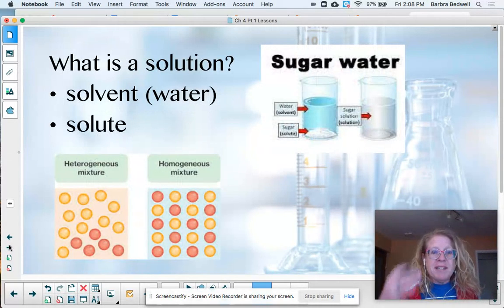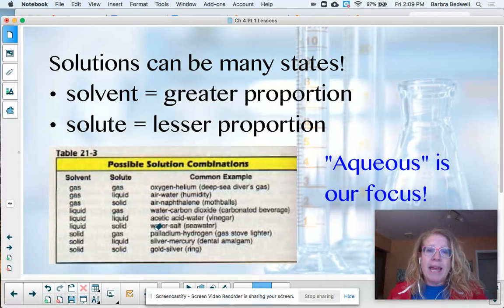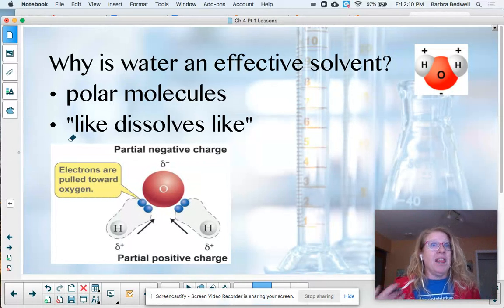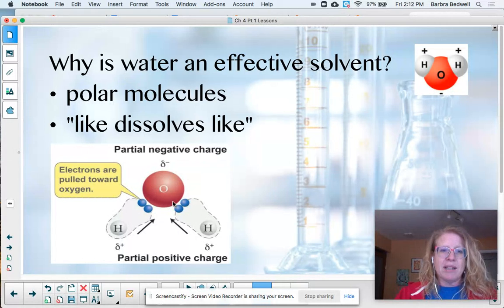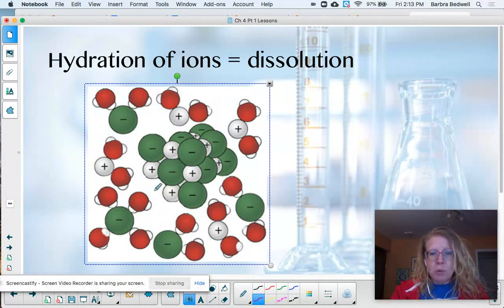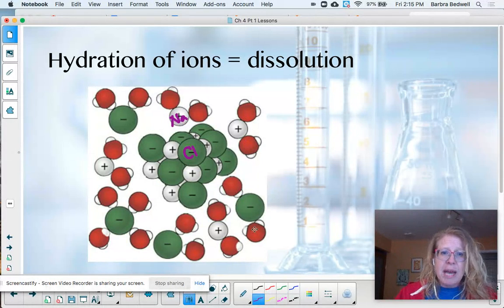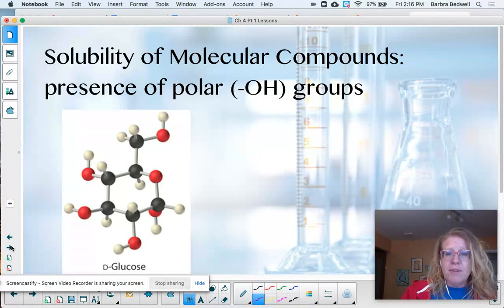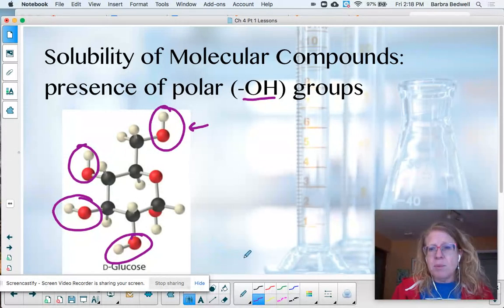Chem II Ch 4: Intro to Solutions